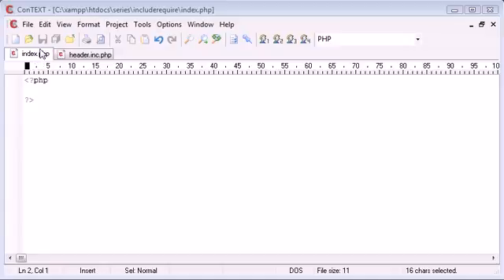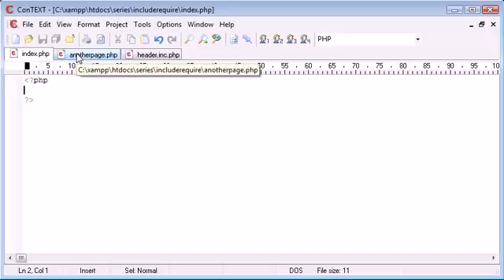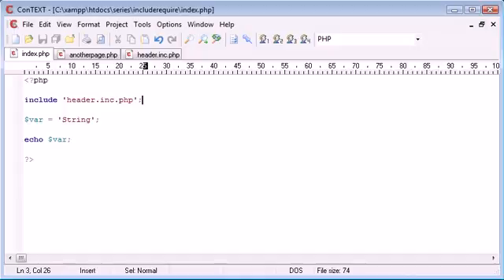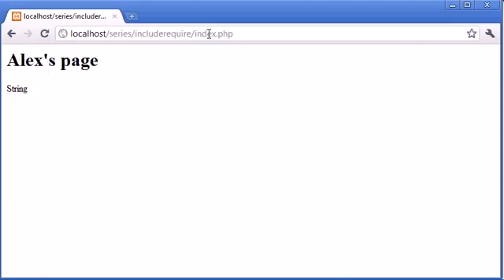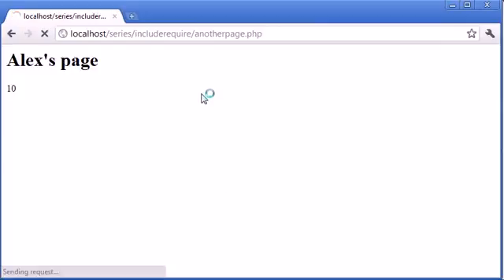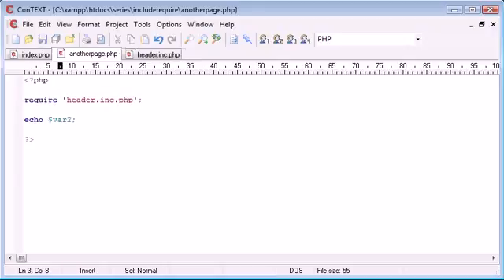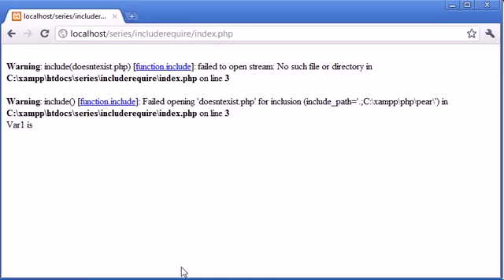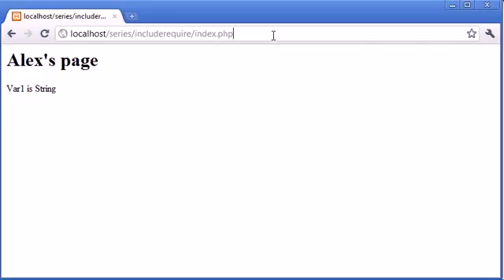42. include and require Functions